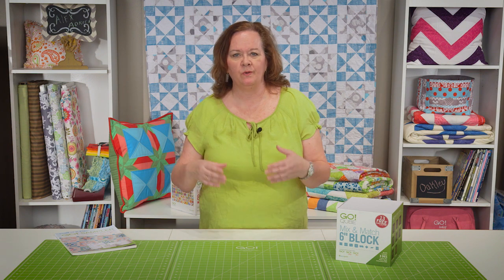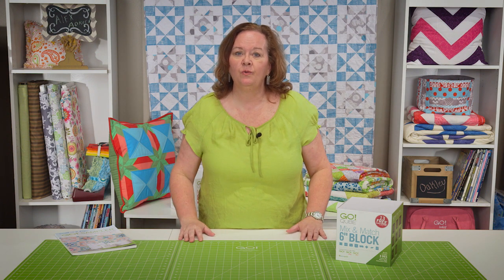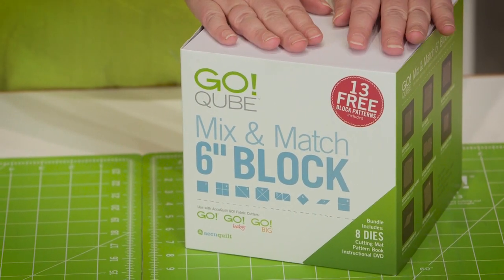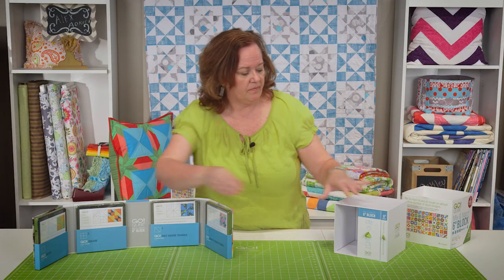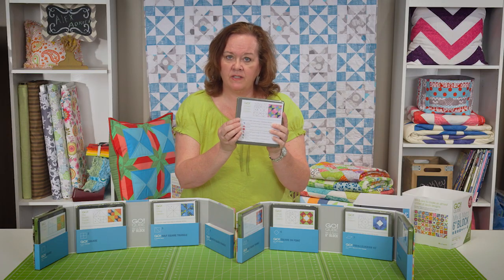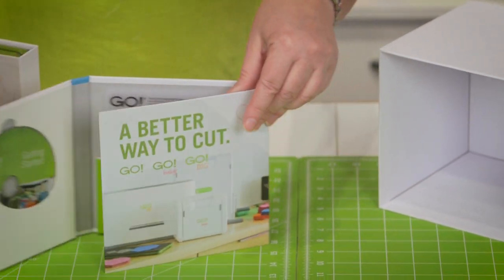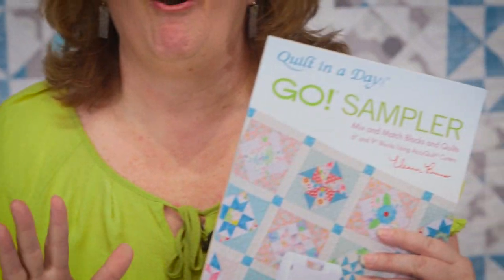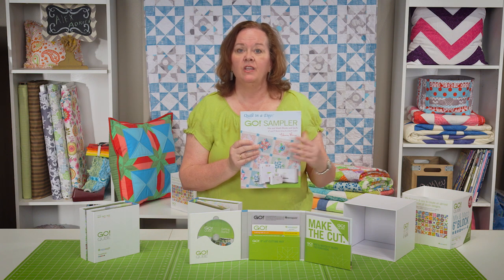GO! Qube Mix and Match 6" Block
Pam shares the GO! Qube Mix and Match 6" Block. Watch and learn about everything the GO! Qube has to offer. Learn more about the GO!